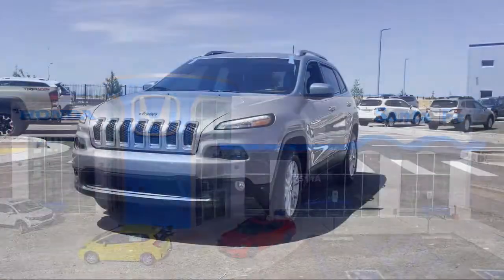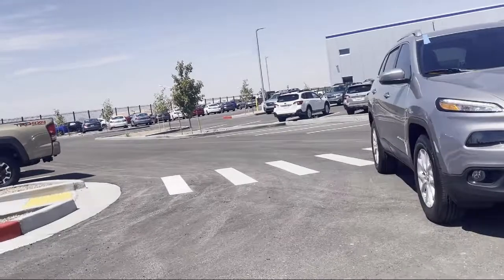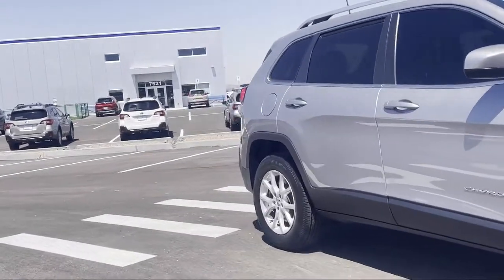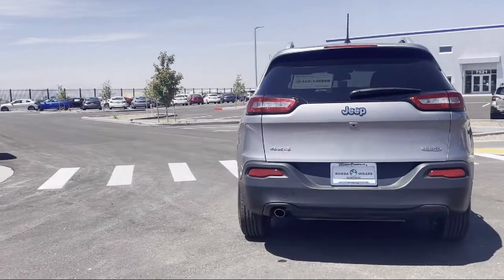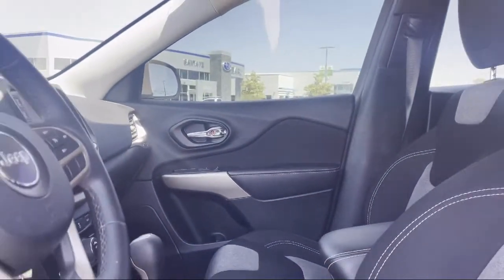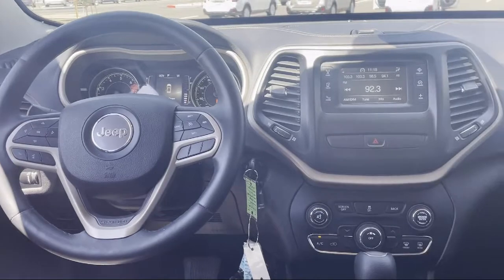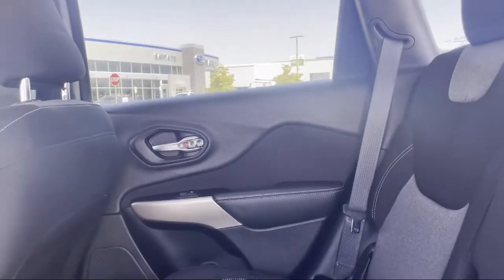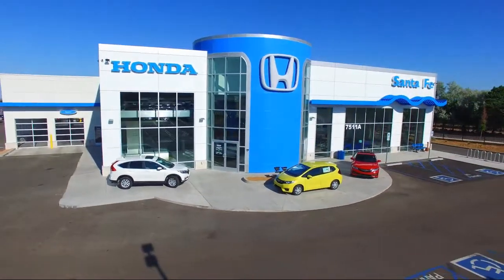2018 Jeep Cherokee Latitude Sport Utility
2018 Jeep Cherokee Latitude Sport Utility Stock Number: H140158A Vin:1C4PJMCB3JD529193.